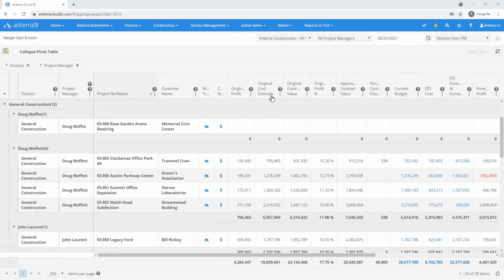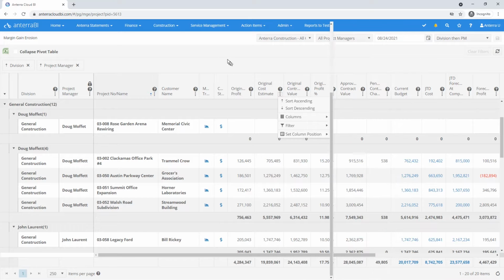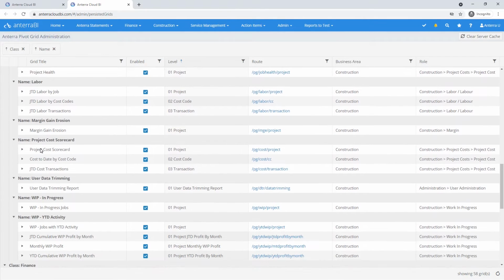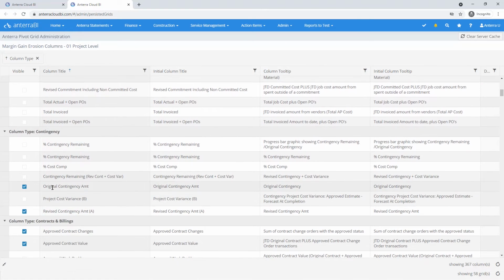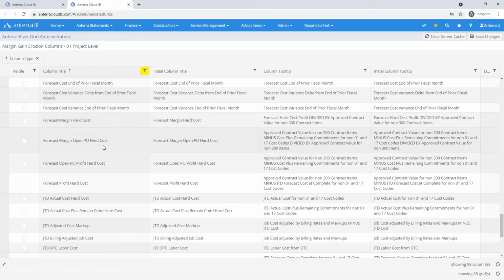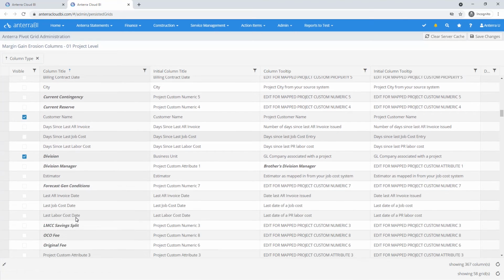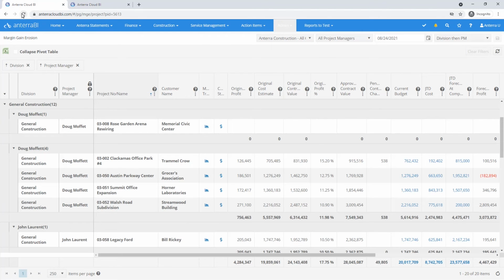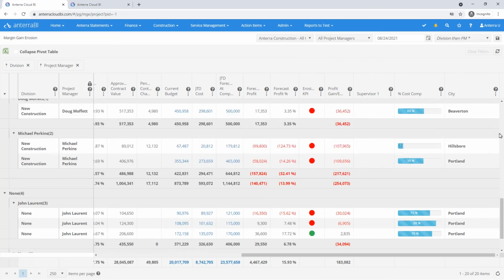Adding and Removing Columns in AnterraBI™ Pivot Grids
Use 'Pivot Grid Administration' to easily add or remove columns appearing in your pivot grid. Easily change the name of any column or tooltip. You can filter columns with search terms, as well. Job attributes populate from your ERP system — whether it's Sage 300 CRE, Sage Intacct,  Acumatica, or Viewpoint Vista.